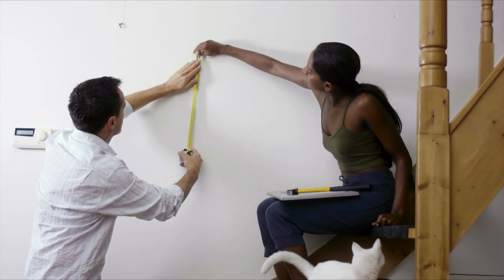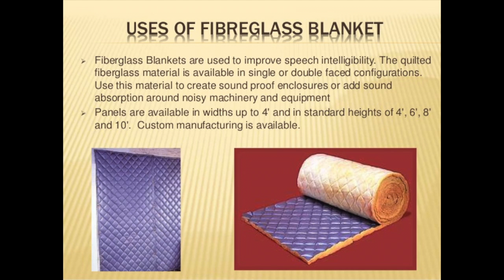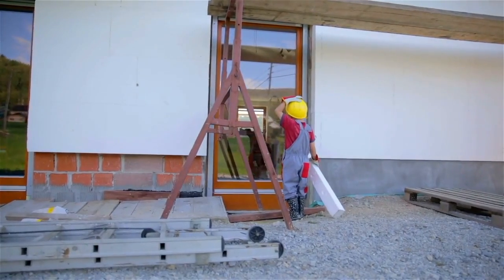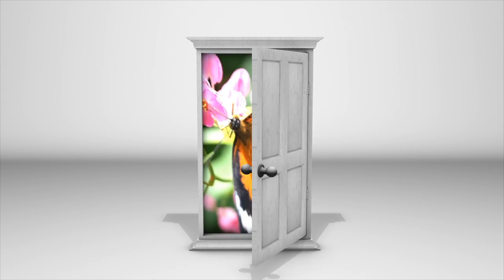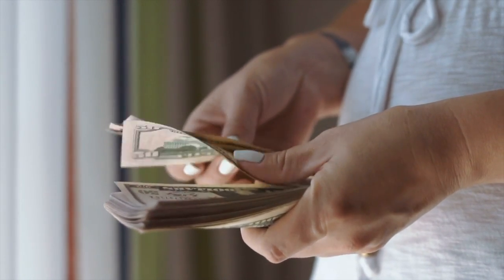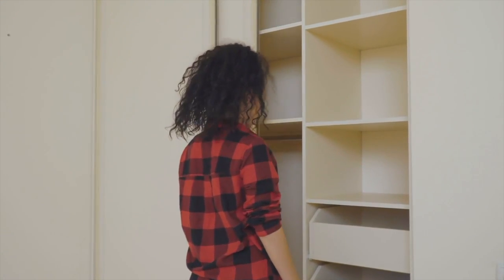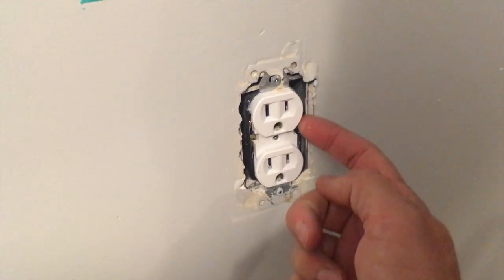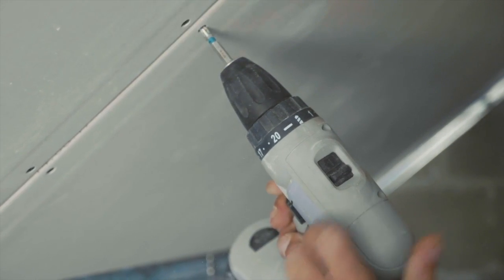How to Soundproof a Room - DIY Home Soundproofing 101 Video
Walls, Ceiling, windows, and doors! This video will show you how to properly soundproof a room in your home and how to DIY!

If you're looking to soundproof a room in your house on the cheap then these examples will help you do just that! From Soundproofing a room cheaply to soundproofing a room like a pro, I will give you many different ways to do it right!

There are many ways to soundproof a wall, from sealing the edges with green glue to add an extra layer of drywall.

The windows and doors are also a problem when soundproofing a room in your home because these two openings can be tricky to soundproof. Make sure to view my video on how to soundproof a door and how to soundproof a window for more ways to do it right!

Here's a list of recommended soundproofing products I talked about in this video. These are links to Amazon.

1. Green Glue Noise Proofing Sealant (Caulking);

2. Weatherstripping Windows;

3. Quilted Fiberglass Panel;

4. Sound Absorption Blanket;

5. Noise Reduction Curtains;

6. Sound Reduction Blinds;

7. Sonic Barrier Acoustic Foam;

8. Window Insulator Kit;

Other Great Soundproofing Products I recommend!

1. ATS Acoustic Panel;

2. WEN 56200i (Quietest generator);

3. Green Glue Noise Proofing Compound.

4. Mass Loaded Vinyl;

5. Noico 80 mil Sound deadening mat

6. Acousti Coat - Sound Deadening Paint

7. Puddy Pads;

8. White Noise Machine;